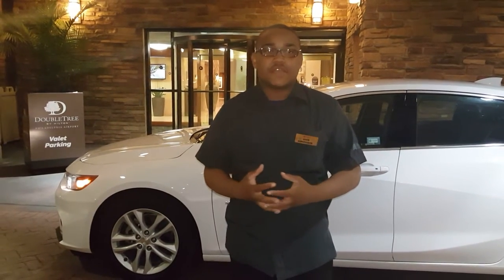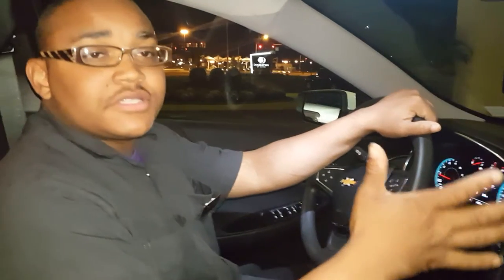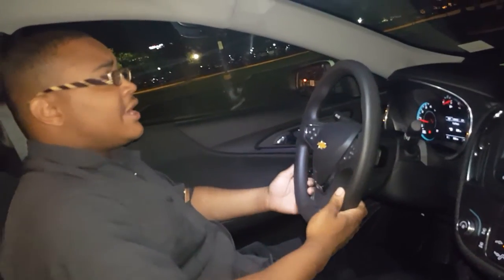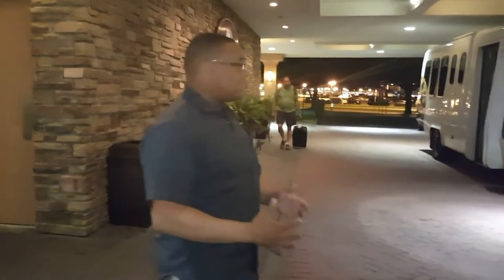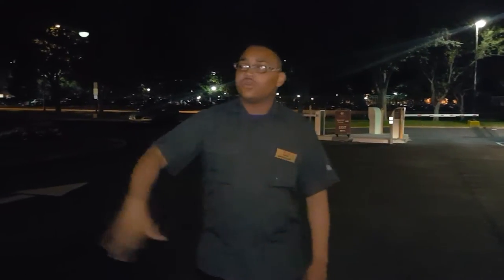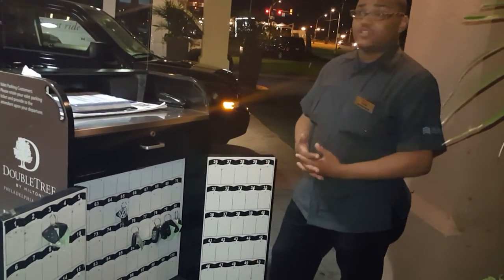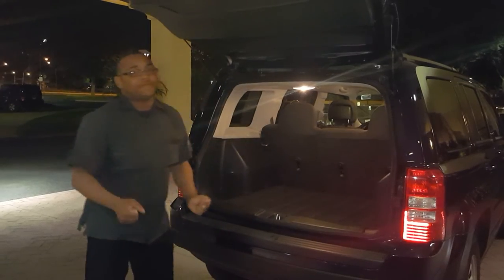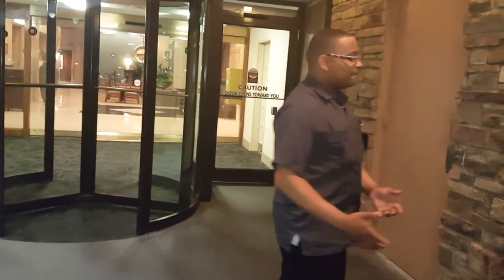AAA PARKING 360 CIRCLE OF SAFETY DOUBLETREE PHILLY